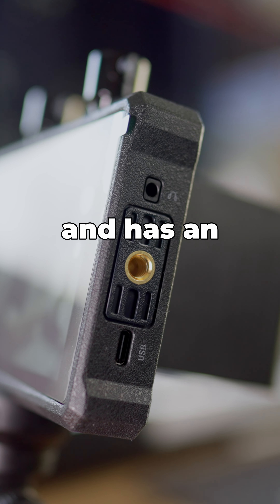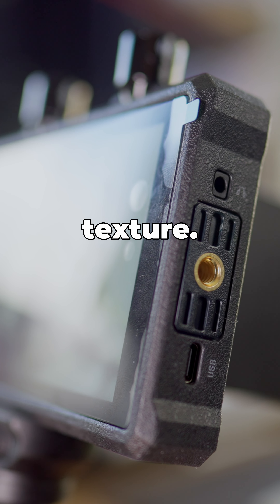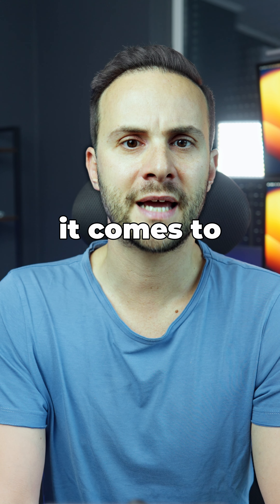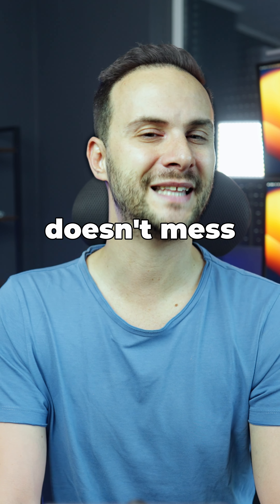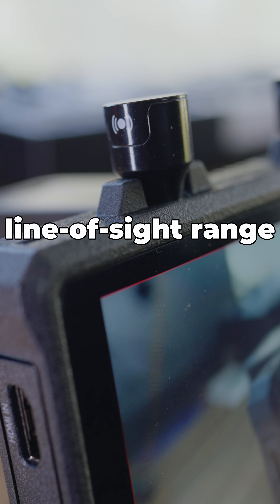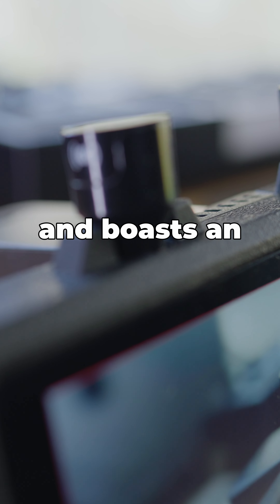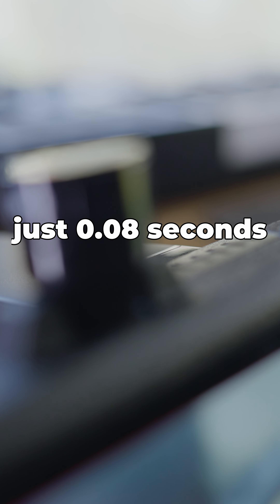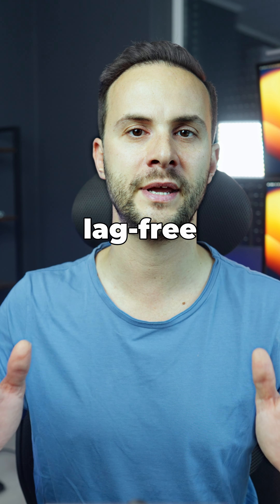Hollyland M1 Enhanced Features and Color Accuracy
Today I brought you another wireless monitor, the brand new, upgraded Mars M1 Enhanced. This versatile all-in-one solution takes monitoring to the next level, and it's packed with features that will elevate your content creation game. And there is one combination that I always wanted. Make sure to watch the entire video to find out what it is.

MY FAVORITE GEARS AND TOOLS

XXX supplied me with a T4c and T2c for this video.